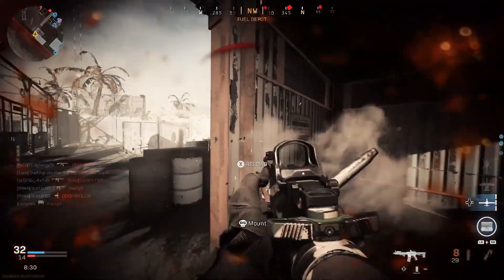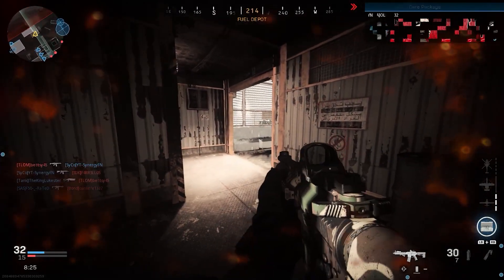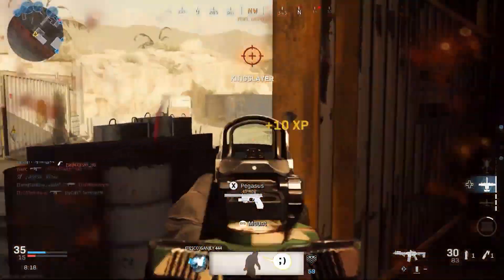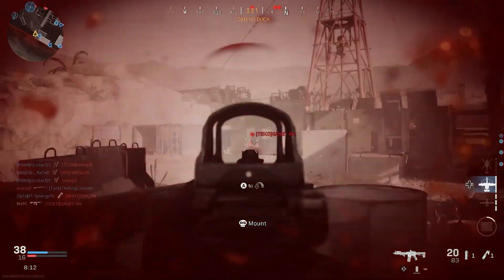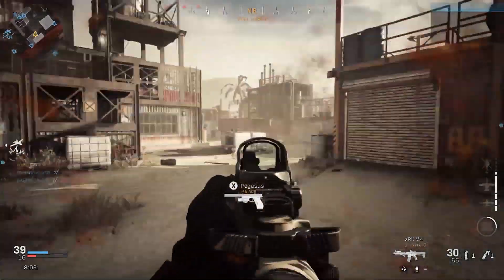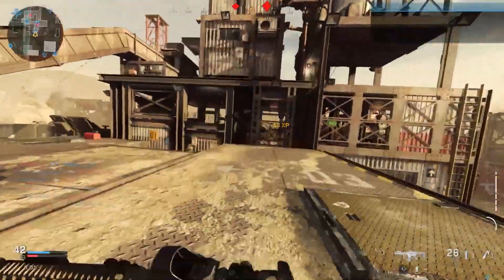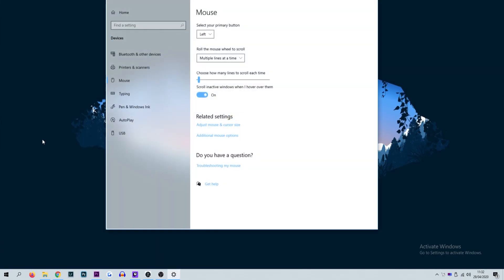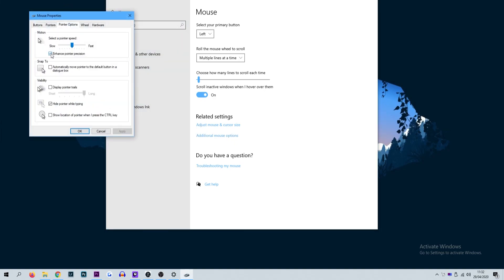How to Disable Mouse Acceleration Windows 10 2020!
In this video we show you how to play like the pros and turn off mouse acceleration.